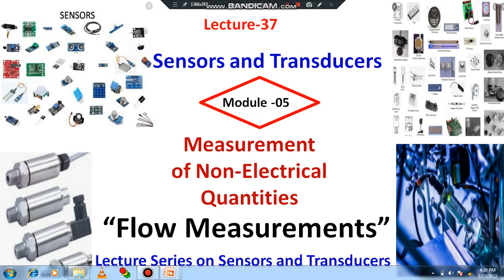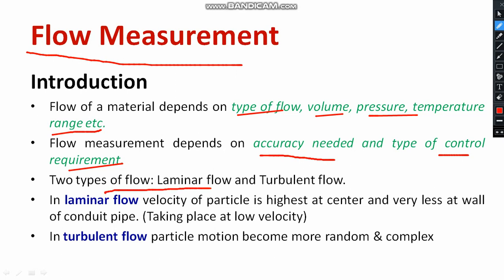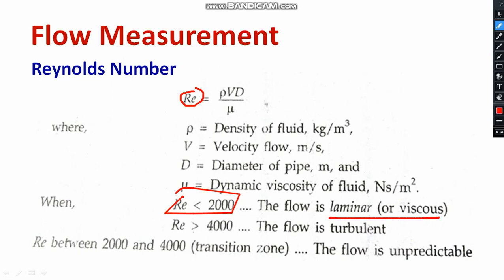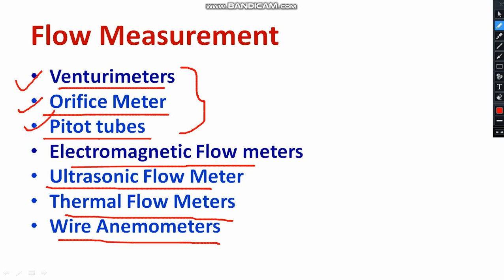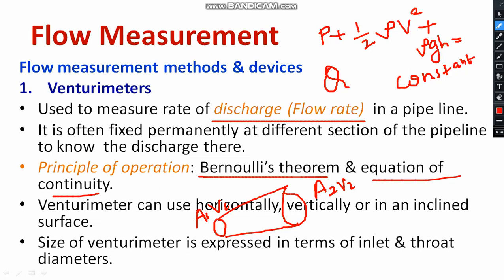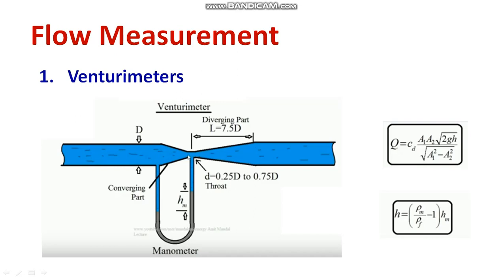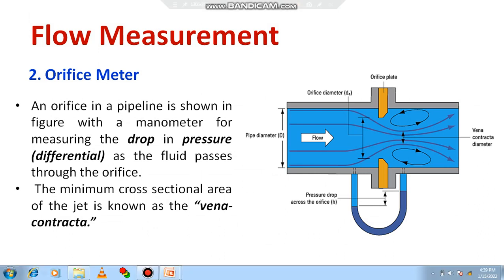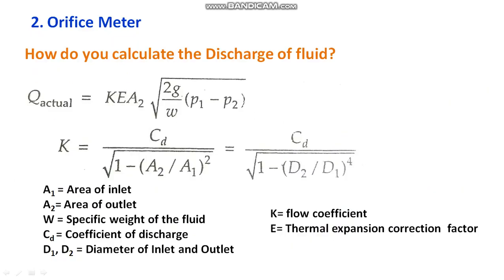Fluid flow measurement|Venturimeters|Orifice meters|Discharge & fluid speed measurements|S&T Lecture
Dear all,
In this video, I have explianed fluid flow measurement using Venturimeters and Orifice meters.